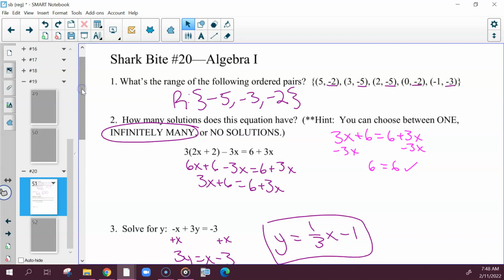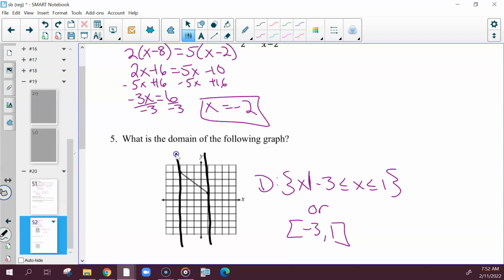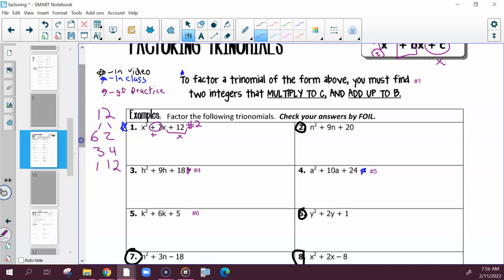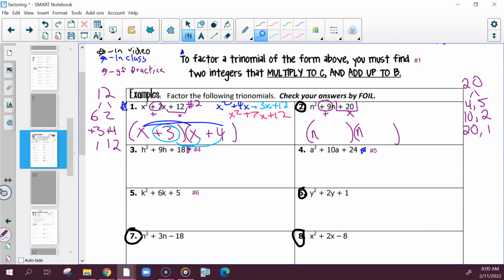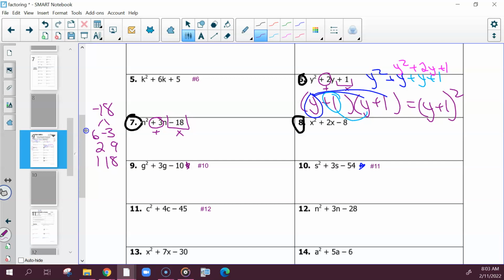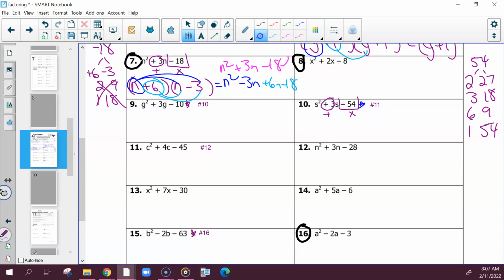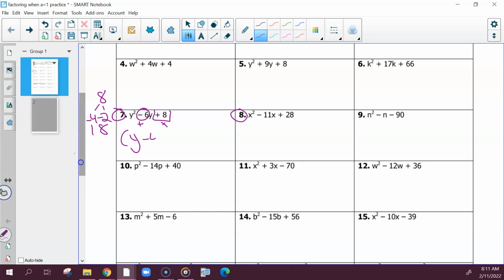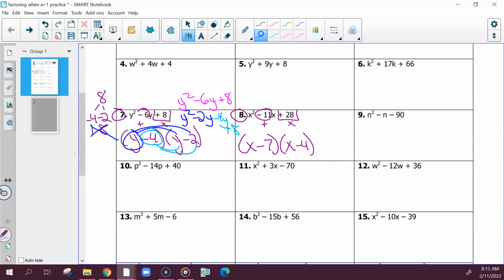AFDA 1st 2-11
Today we started talking about how to factor when a=1. We talked about the rule that you need to find two numbers that multiply to be c and add to be b. We then talked about how wtihin that rule lies different rules. If you're given a ++ trinomial, both factors will have ++. If you're given a +- trinomial, one of your factors will be negative and the smaller factor will be the one that is negative. If you're given a -+ trinomial, both of your factors will be negative.